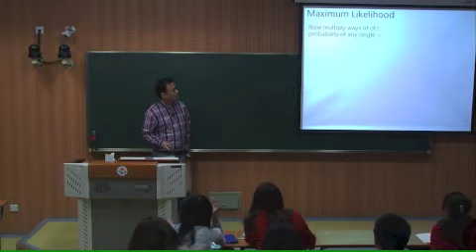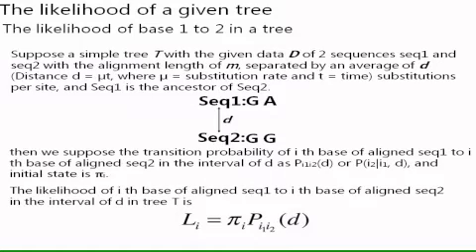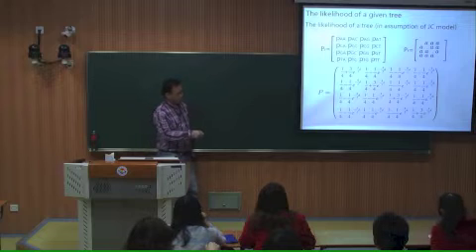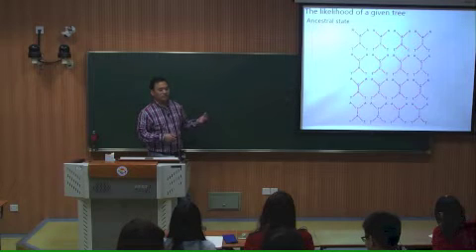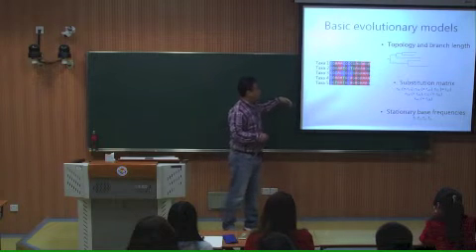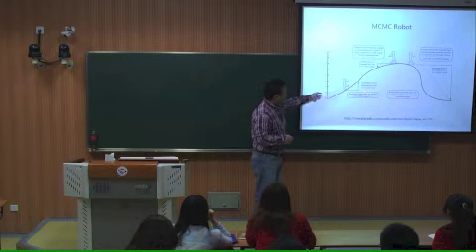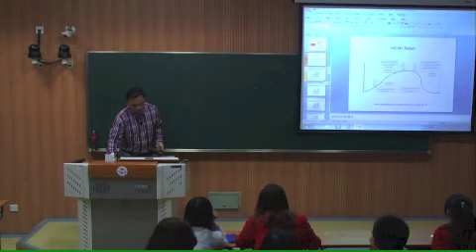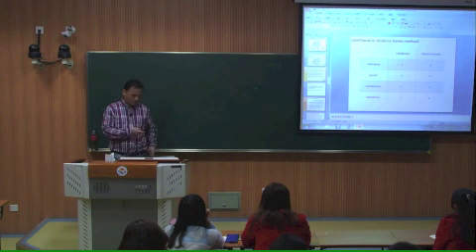9.Bioinformatics_Maximum_Likelihood_II